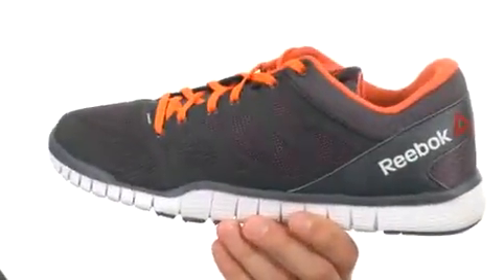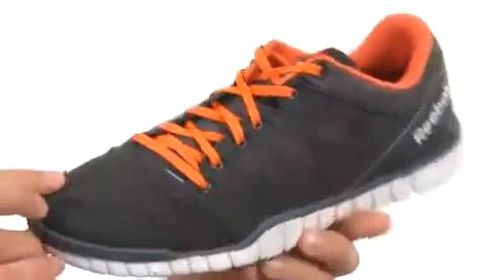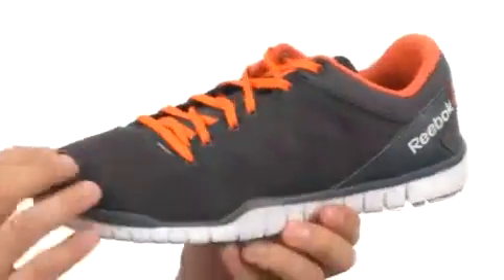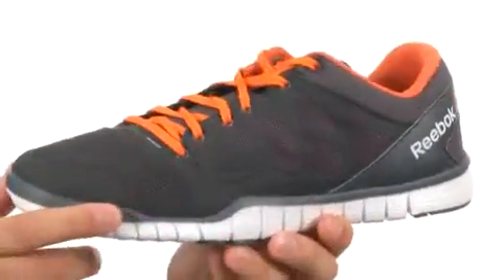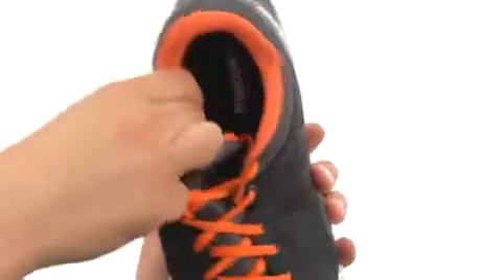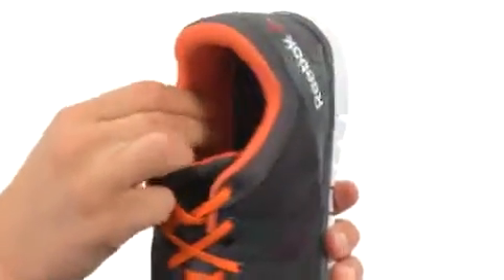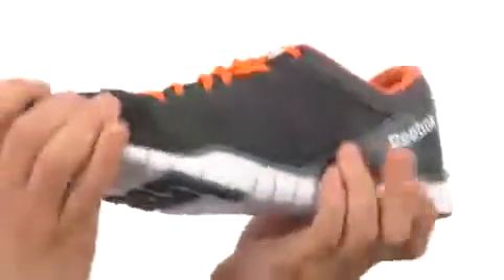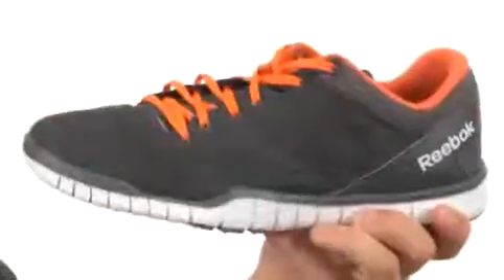Reebok ZQuick TR 3 0 Sneaker Shoes